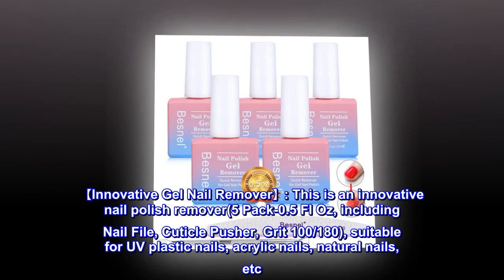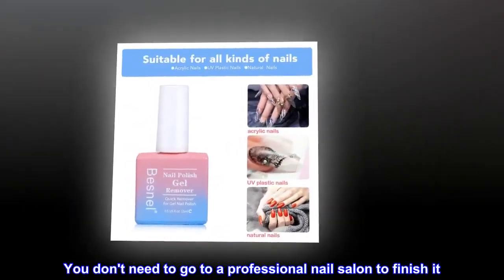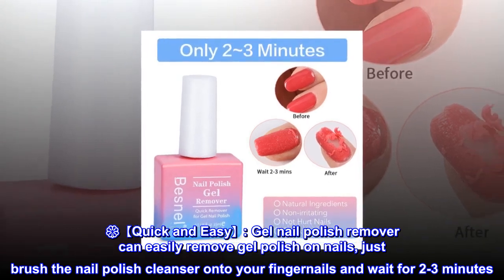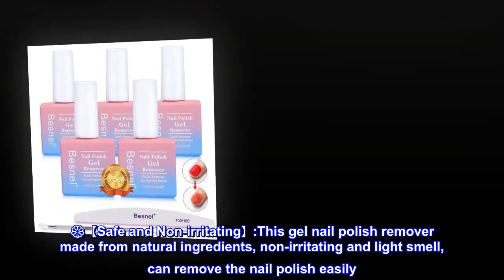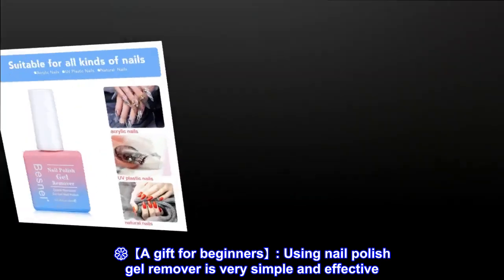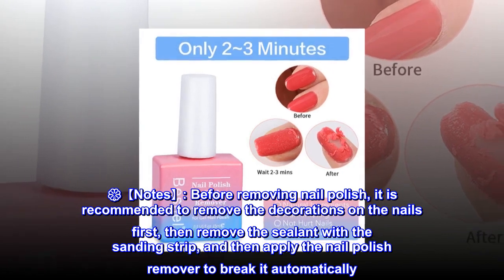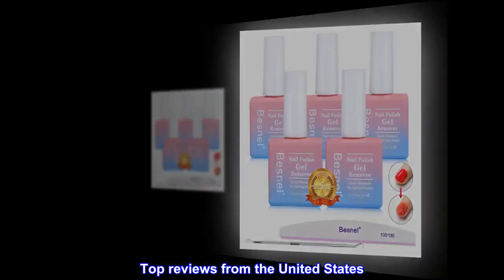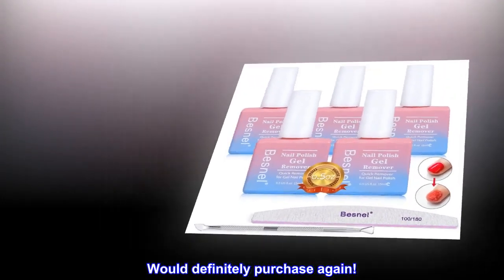Besnel Gel Nail Polish Remover 5 Pack Professional Gel Polish Remover Non-Irritating Quick Easy，Nai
Besnel Gel Nail Polish Remover 5 Pack Professional Gel Polish Remover Non-Irritating Quick Easy，Nail

【Innovative Gel Nail Remover】: This is an innovative nail polish remover(5 Pack-0.5 Fl Oz, including Nail File, Cuticle Pusher, Grit 100/180), suitable for UV plastic nails, acrylic nails, natural nails, etc. You don't need to go to a professional nail salon to finish it. It can easily remove gel polish on nails.
��【Quick and Easy】: Gel nail polish remover can easily remove gel polish on nails, just brush the nail polish cleanser onto your fingernails and wait for 2-3 minutes. The nail polish will crack naturally, and then gently remove it with a small steel push. Effectively and quickly remove nail polish without cumbersome deletion process and long waiting, saving you time and money.
��【Safe and Non-irritating】:This gel nail polish remover made from natural ingredients, non-irritating and light smell, can remove the nail polish easily. There is no need to worry that removing nail polish will damage the nails.
��【A gift for beginners】: Using nail polish gel remover is very simple and effective. It is very suitable for beginners or those who always like to change their nail style. It is a perfect gift for themselves or friends.
��【Notes】: Before removing nail polish, it is recommended to remove the decorations on the nails first, then remove the sealant with the sanding strip, and then apply the nail polish remover to break it automatically. If the sealant is not removed, it will not break automatically and will take longer to remove the nail polish.
Wow!!
This product is amazing!! If you have gel polish. You’ll love it. No soaking. Just paint it on and scrap it off. Would definitely purchase again!